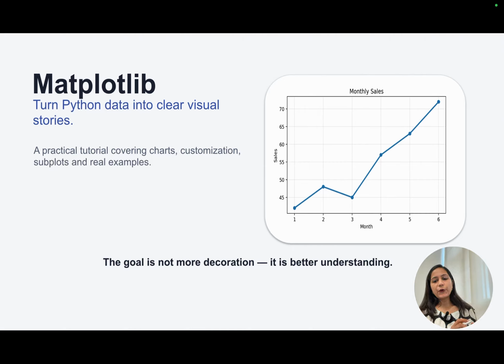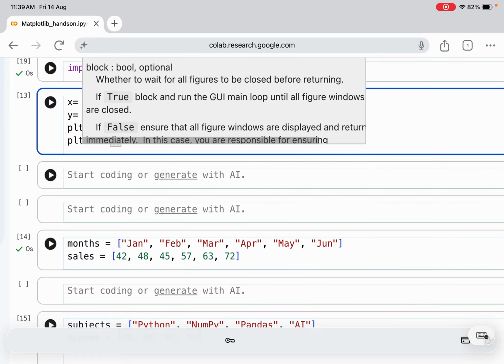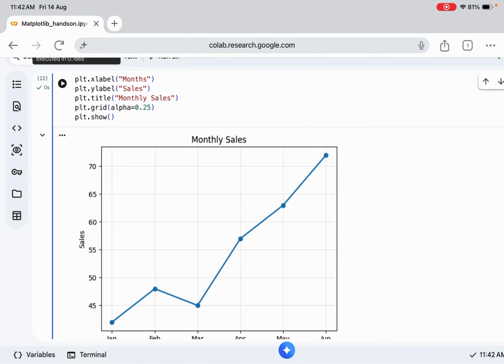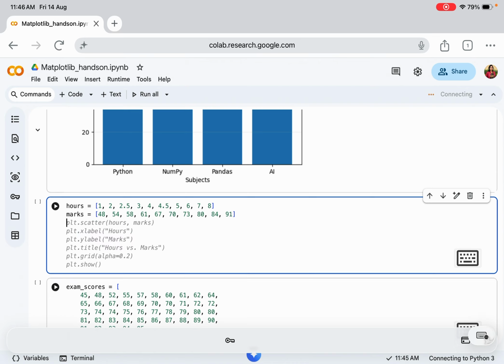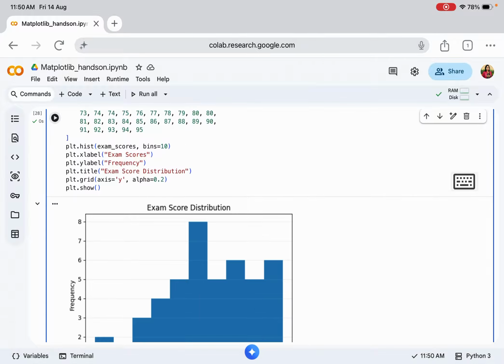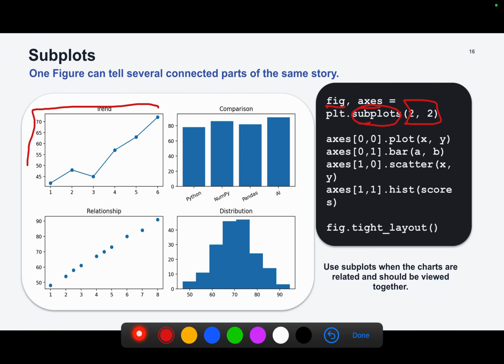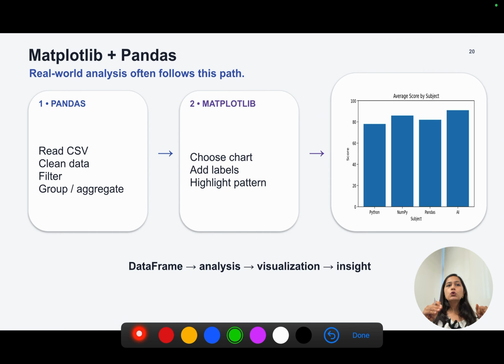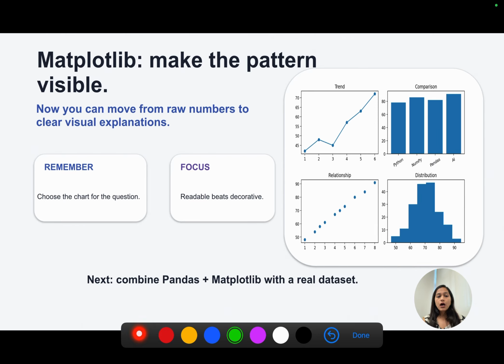11. Matplotlib Tutorial for Beginners | Data Visualization in Python | Complete Hands-On Guide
Learn Matplotlib in Python from scratch with hands-on examples in Google Colab. 📊

In this tutorial, you’ll learn line plots, bar charts, scatter plots, histograms, subplots, styling, annotations, legends, and saving visualizations.

Perfect for beginners starting their Python & Data Science journey.